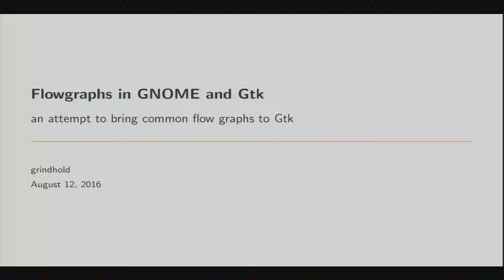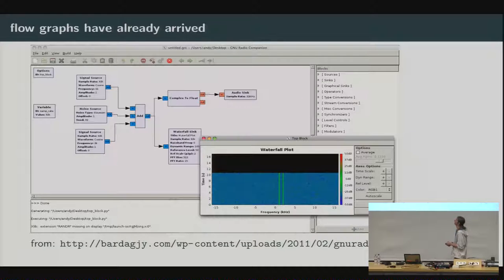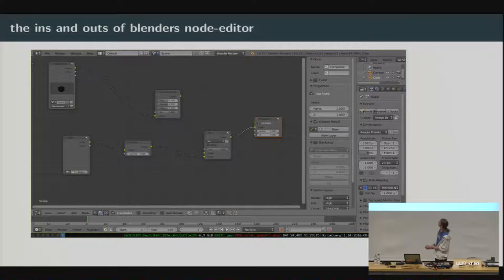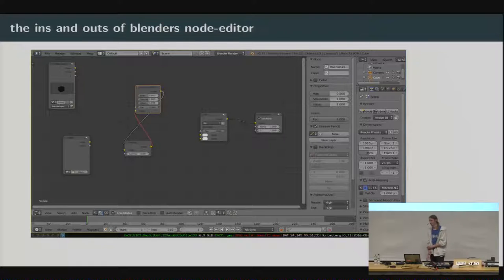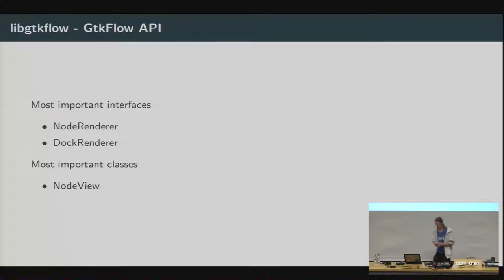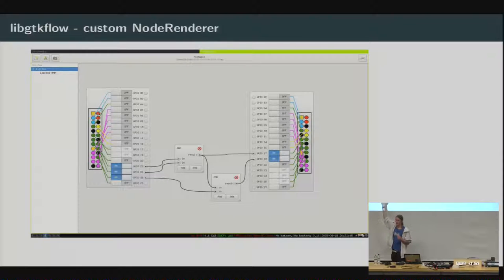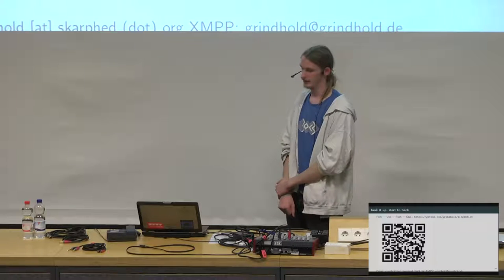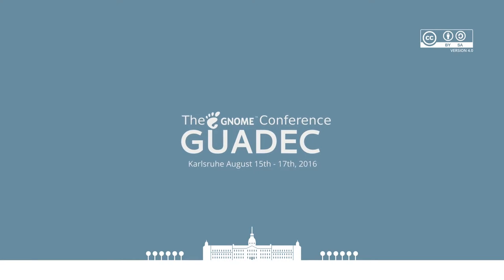grindhold: Flow graphs in GNOME and Gtk+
Flow graphs are awesome. Like no other widget, they feel intuitive and are straightforward to use.

In this talk, you will be taken on a short tour that shows you where to find flow graphs in common Free software.

Then, we will look at libgtkflow, a library built upon the GNOME stack that makes it easy for you to use flow graphs in your own Gtk-based applications.

After this we will discuss the future use of flow graphs in GNOME-related software.

grindhold